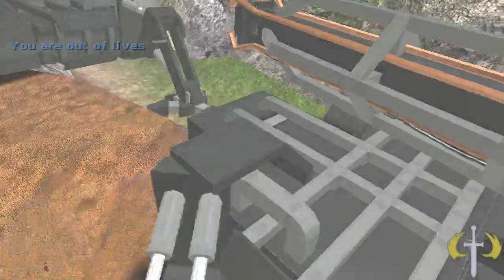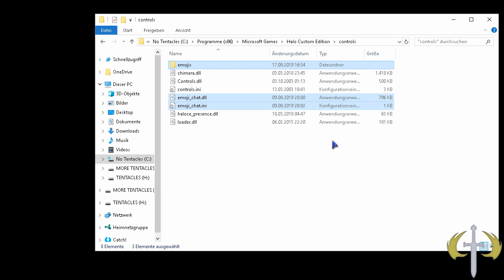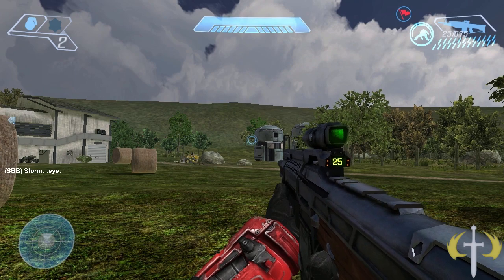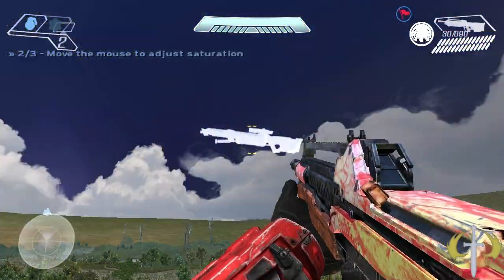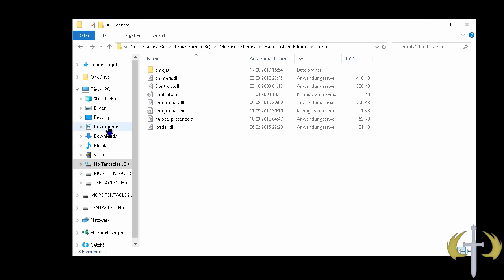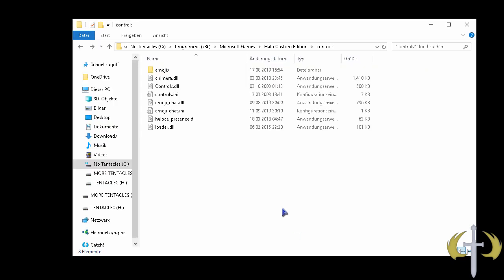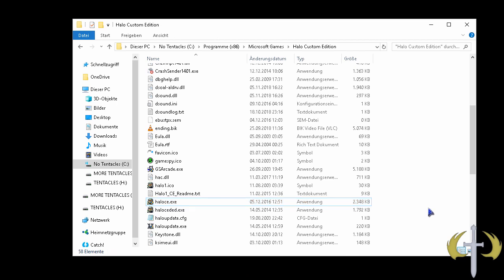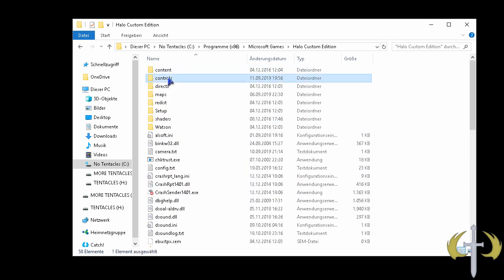Emoji Chat in Halo: Custom Edition!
The fool-proof method to finally getting rid of smileys in our holy chat texts!

TUTORIAL
(1:10) The meaning to all this
(2:20) The Emoji Chat
(3:34) HAC2 Custom Chat
(3:53) The Emojis
(5:08) Enabling HAC2's Custom Chat and the emojis
(7:39) Changing font and emoji sizes
(8:24) Changing font color and shadow
(9:56) When HAC2's settings don't save
(11:20) When nothing happens, start CE as an admin
(12:02) When still nothing happens, use hac.dll